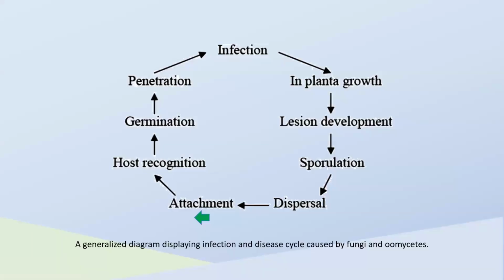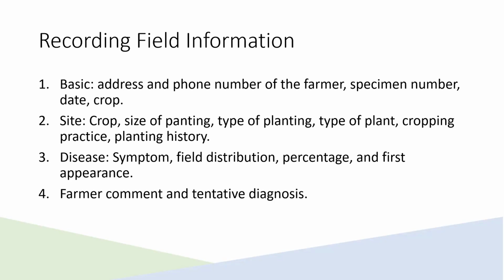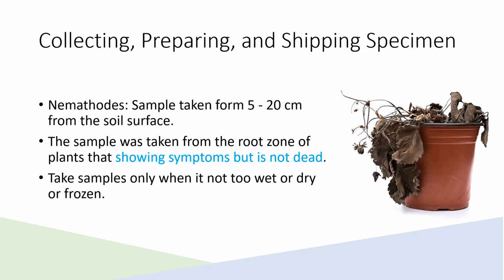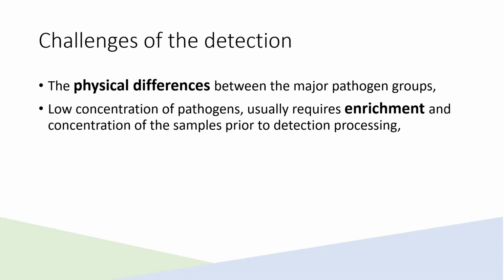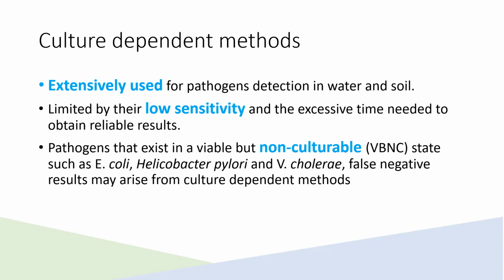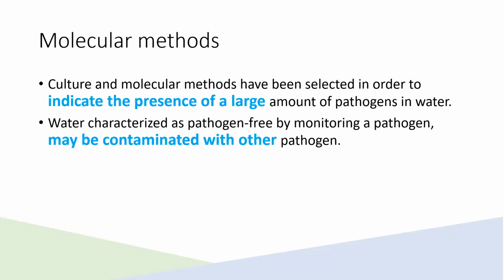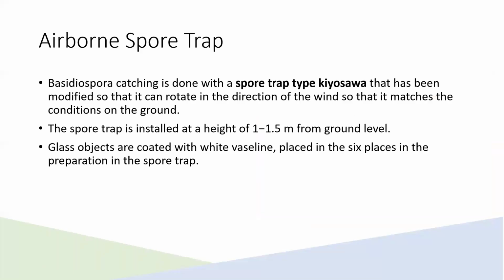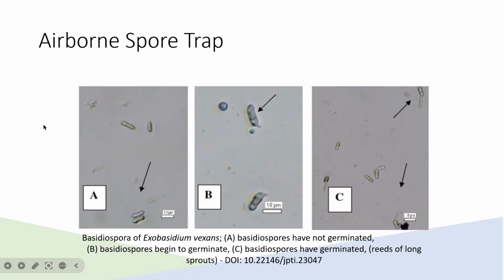Soil, Water, and Air Borne Pathogen Monitoring